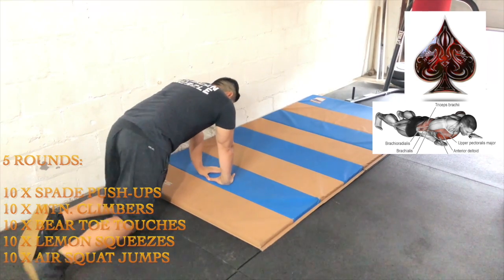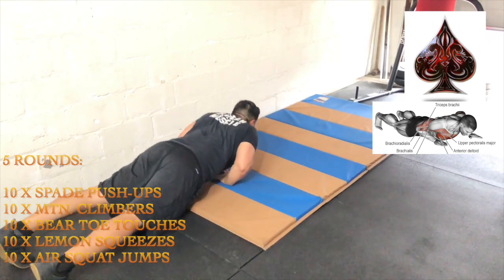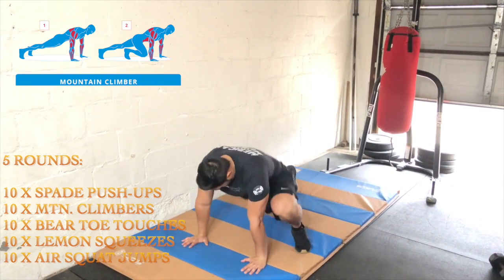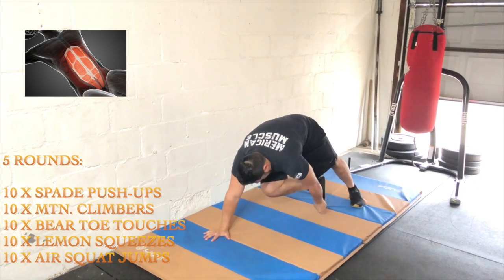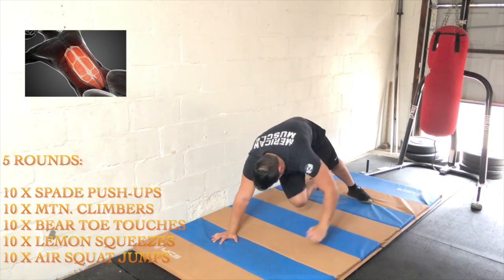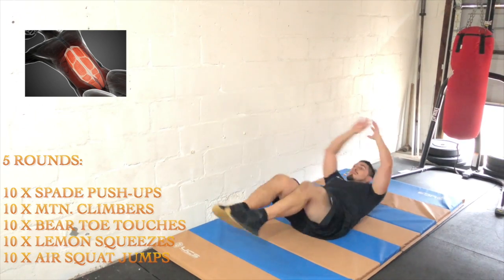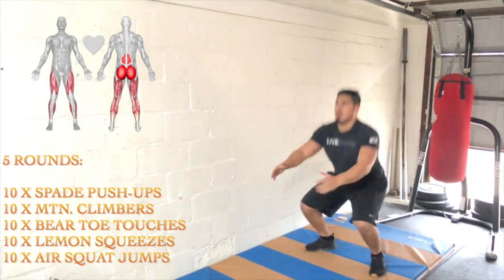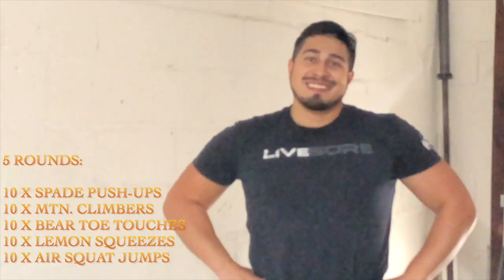Health Evolution: Episode #21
This video is about WOD #20 of a 12 week series.  Please comment and share if you found this helpful.

FREE workouts.  12 weeks of education driven content.  60 workouts to get your mind, body, and spirit on track to new levels.